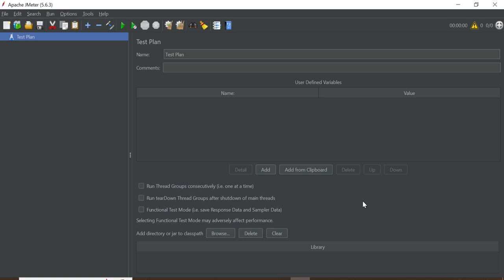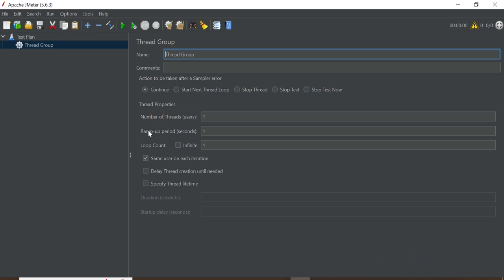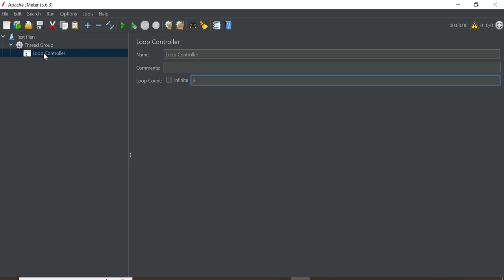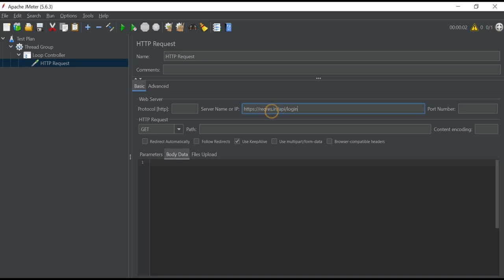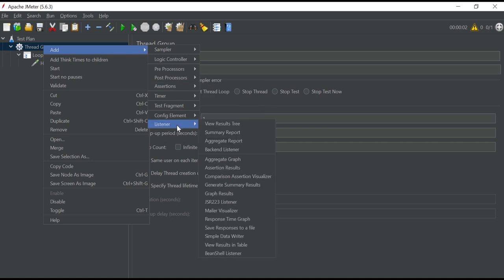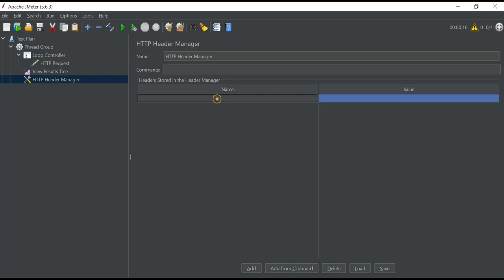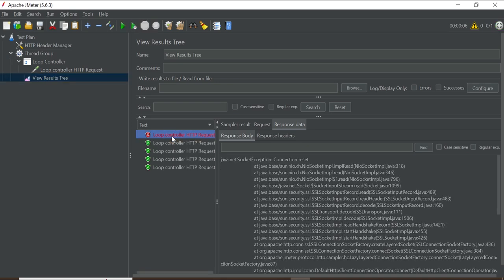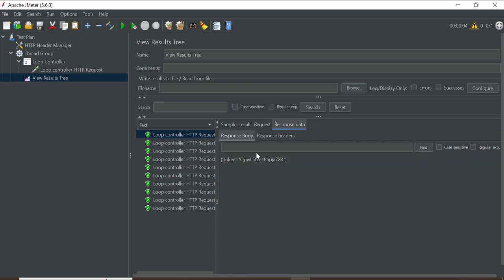JMeter Tutorial #36 | Loop Controller in JMeter with Real-Time Example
Selenium WebDriver with Python: Complete Beginner Course | Selenium

Complete JMeter Course - From Zero to Hero in JMeter: Complete Load